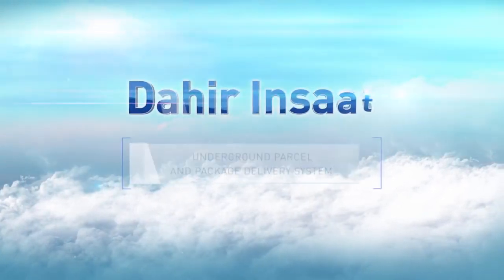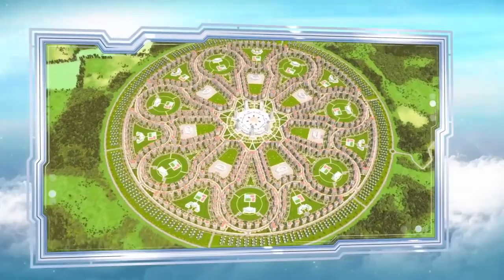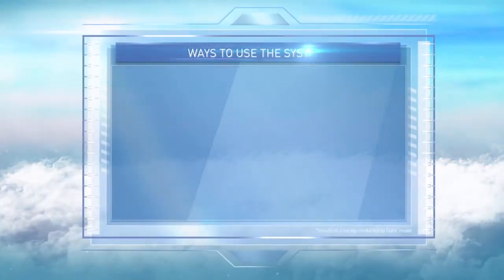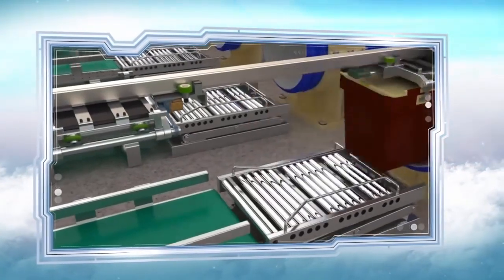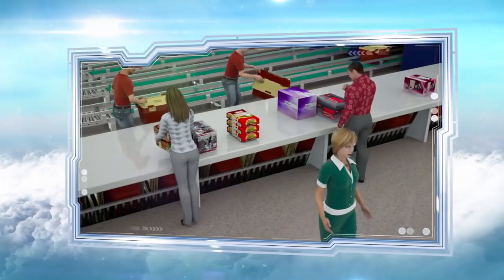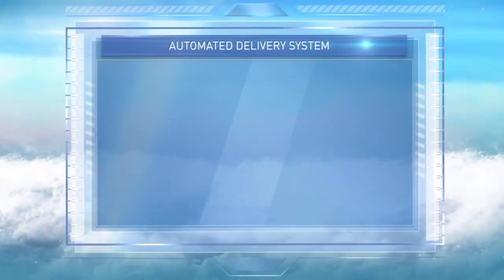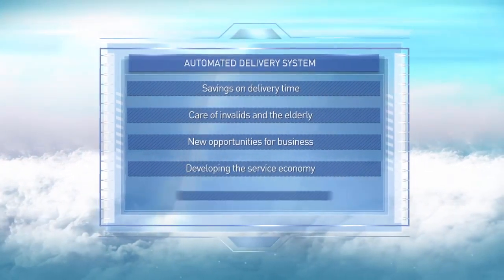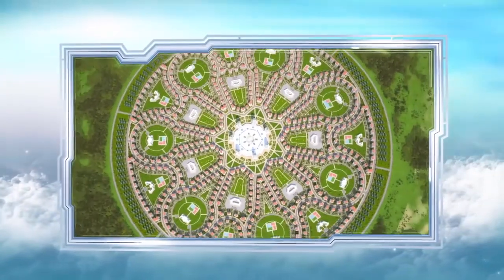Interesting Underground Delivery System Concept for Cities - Animation Concept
...This would definitely reduce traffic!